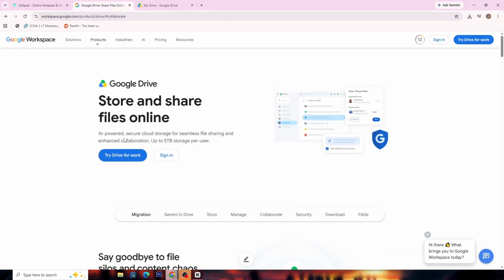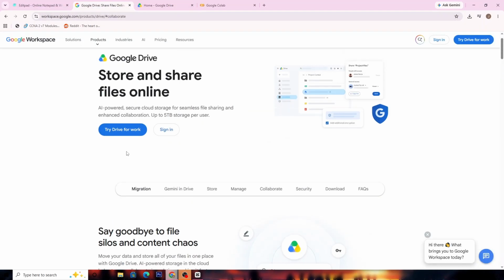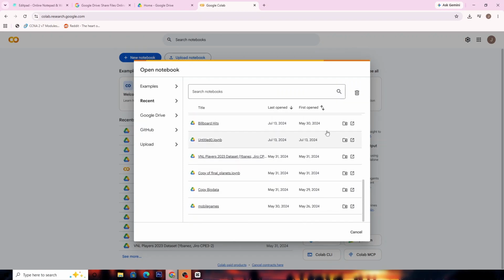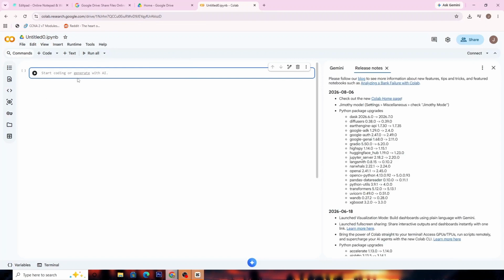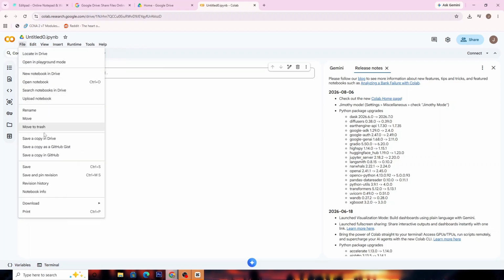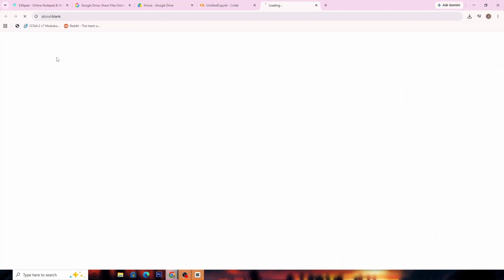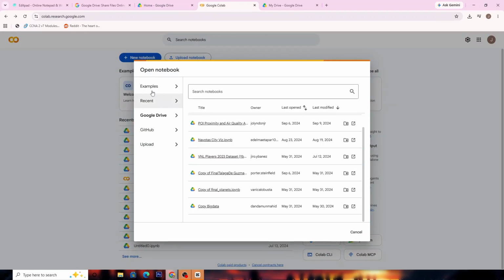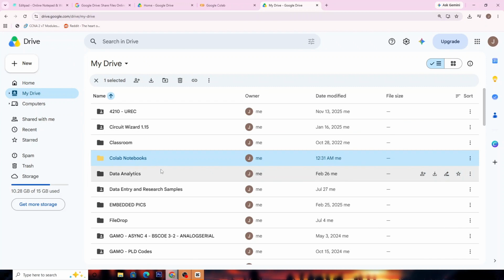How to Mount Google Drive to Google Colab Easily 2026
In this video I have shown How to Mount Google Drive to Google Colab Easily 2026.

In this concise tutorial, I will walk you through the simple steps to mount your Google Drive to Google Colab in just a few minutes. You will learn how to access and use your files stored in Google Drive seamlessly within your Colab notebooks. This feature allows you to harness the power of Google Colab while utilizing your cloud storage effectively.

Mounting Google Drive in Google Colab is crucial for data science projects, machine learning tasks, and any analysis requiring large datasets. By using this feature, you can easily share and collaborate on projects in real-time. For example, businesses can streamline their workflow by efficiently managing files across various teams and maintain centralized storage.

Automation is becoming increasingly important in today's digital landscape, and integrating Google Drive with Google Colab allows for streamlined data analysis workflows. With the rise of AI, this setup is perfect for anyone looking to automate processes and leverage machine learning capabilities. You will find that this tutorial is beginner-friendly, making it ideal for both new users and experienced professionals looking to enhance their data handling skills.

Whether you’re a student, a data scientist, or a business analyst, this video provides valuable insights to boost your productivity by enhancing the way you store and access your important files.

You'll learn:
- How to mount Google Drive step-by-step
- Why mounting Google Drive improves project workflows
- Major use cases for businesses in data management
- Benefits of automation in data analysis
- User-friendly tips for beginners and professionals

Perfect for students, data scientists, and business professionals looking to optimize their workflow with Google Colab.

0:00 Introduction to Google Colab
0:40 Steps to Mount Google Drive
1:20 Accessing Google Drive Files
2:10 Use Cases for Businesses
2:50 Summary and Final Thoughts